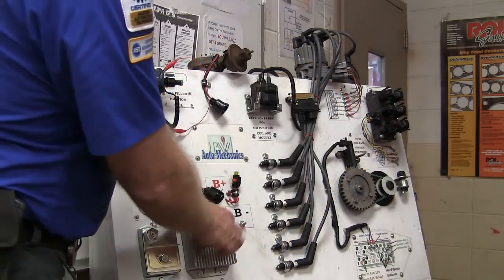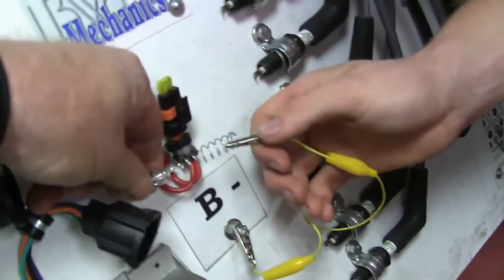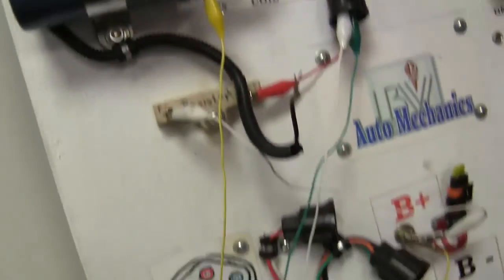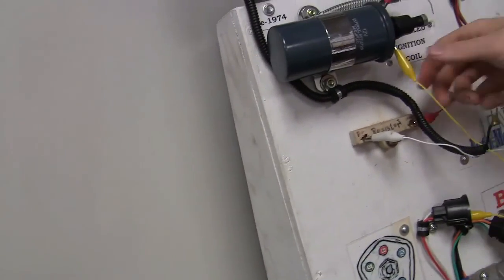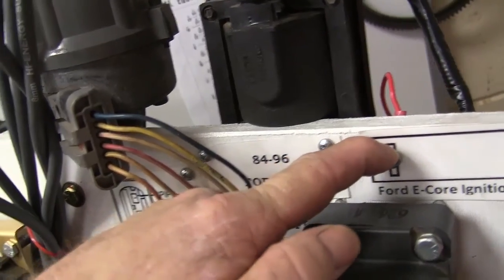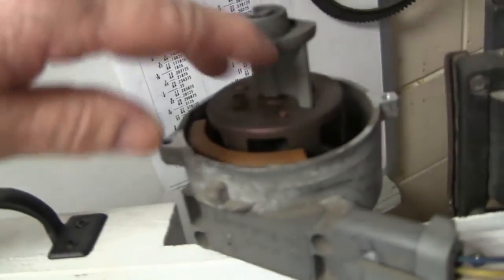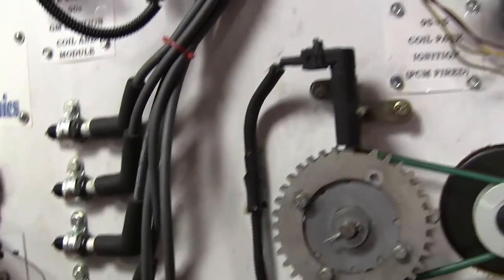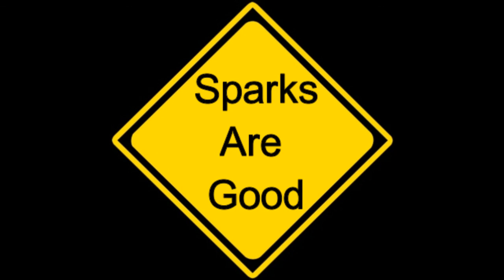Ignition System Evolution